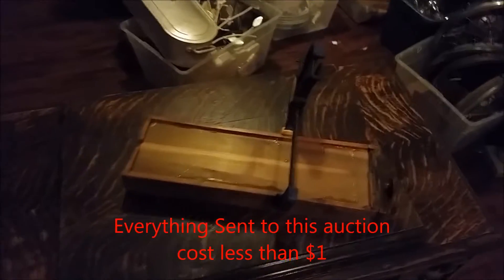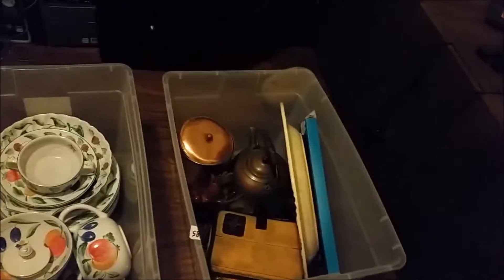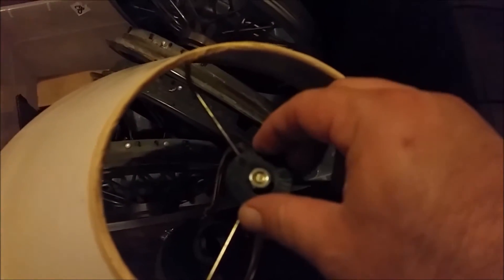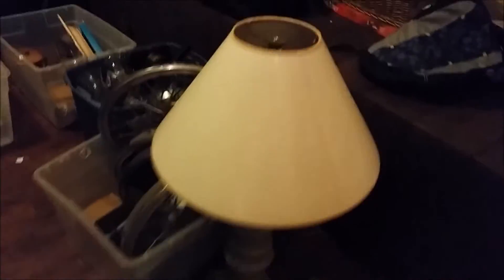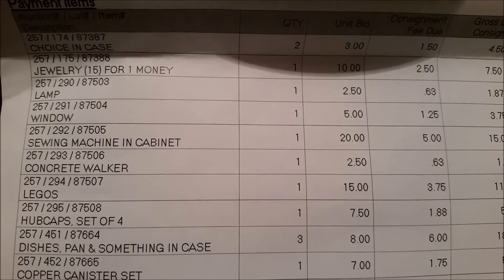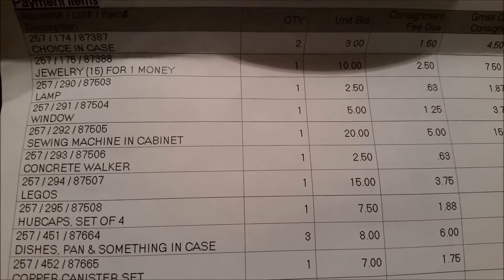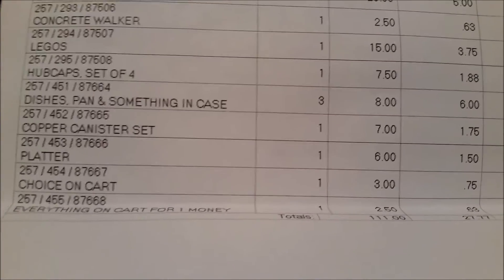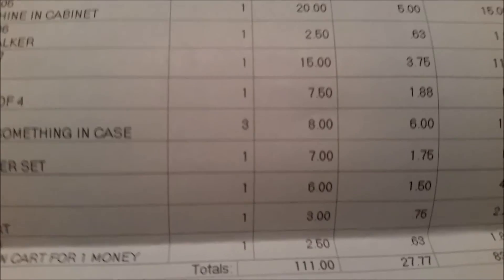How to Make Ca$h in The Auction Biz on a $1 Drop off and results show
A Look at what I took to auction on a total of $1 investment and what the return was!